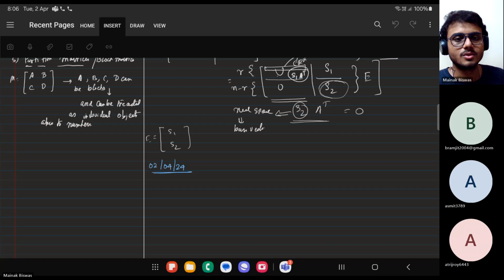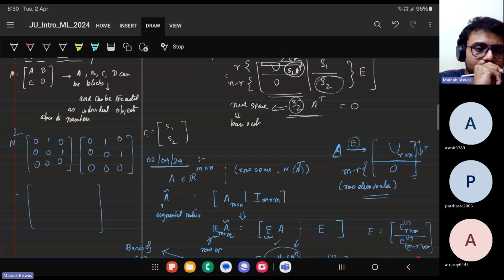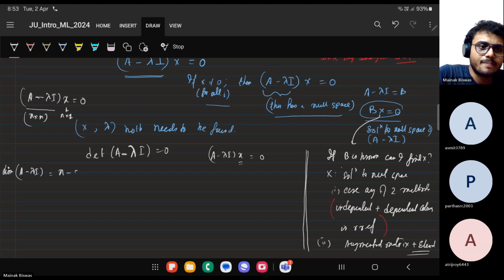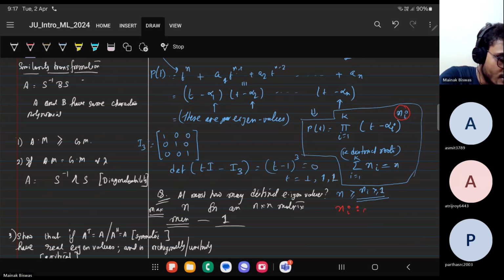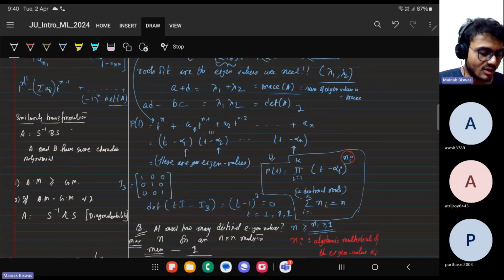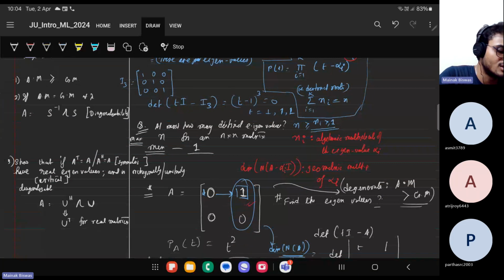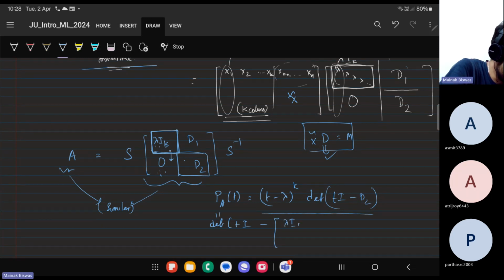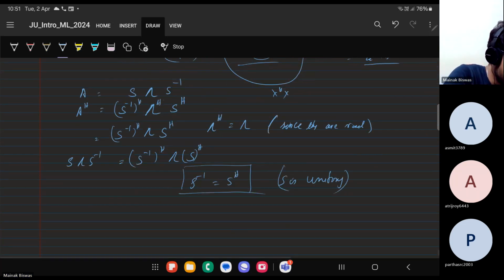Session 11: Eigenvalues, eigenvectors, Eigen Decomposition, Multiplicity, Diagonalization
We started by revisiting the method to obtain the basis vectors of the 4 fundamental subspaces. This time, we achieved this by augmentation and elimination.
Then, we geometrically introduced eigenvalues and eigenvectors - how these are vectors for a matrix that are not rotated by it. Hence, we introduced the characteristic equation and its properties. We used polynomial factorization to find the eigenvalues and their respective algebraic multiplicities. We used these properties to show that idempotent matrices have rank equaling their trace. Next, we defined similar matrices and showed that they have the same characteristic equation. It helped to construct similar matrices to show that algebraic multiplicity is always greater than or equal to geometric multiplicity (defined as the dimension of N(A- tI)). Finally, we proved that a matrix is diagonalizable iff the arithmetic multiplicity equals geometric multiplicity for each distinct eigenvalue.

Reference playlist (Maths) (sessions 5-8) - for Schur's triangularization